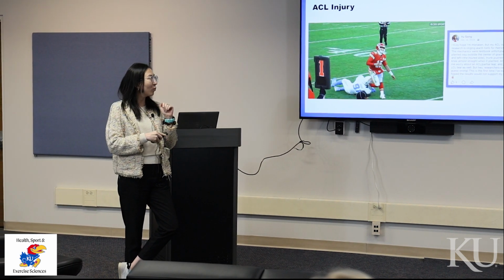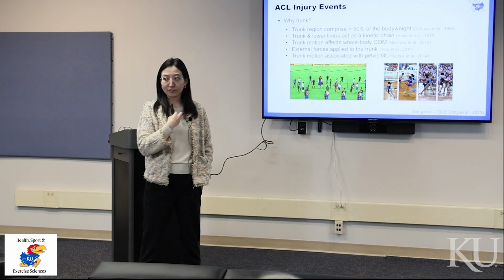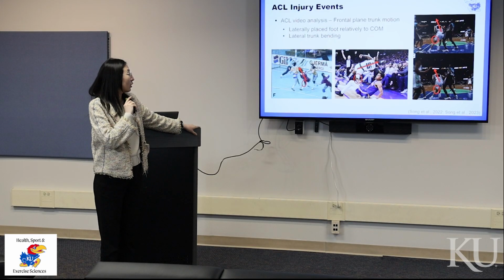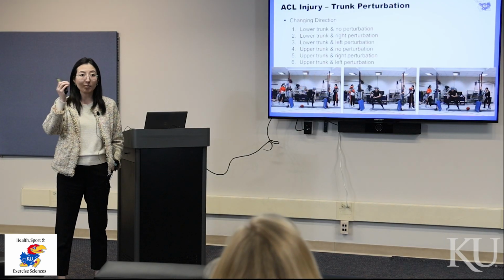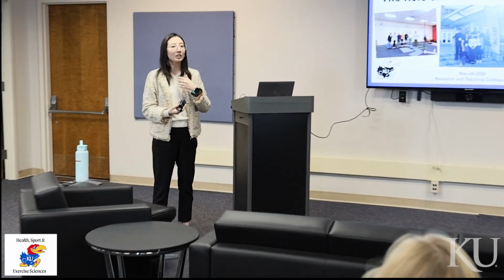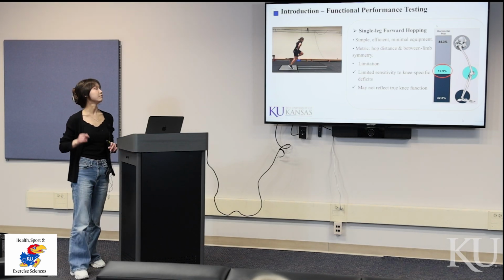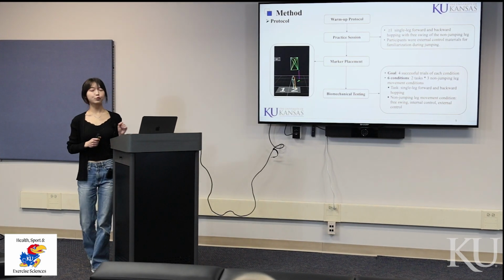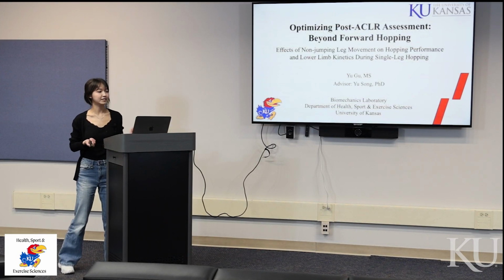KU, HSES Research and Teaching Colloquium, May 6, 2026, Dr. Yu Song and PhD Student Yu Gu.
Dr. Yu Song, Assistant Professor and Director of the Biomechanics Laboratory, presented "Anterior Cruciate Ligament Injury - The Role of Truck Perturbation." Yu Gu, an Exercise Physiology doctoral student, presented "Optimizing Post ACLR Assessment: Beyond Forward Hopping, Effects of Non-Jumping Leg Movement on Hopping Performance and Lower Limb Kinetics During Single-Leg Hopping."